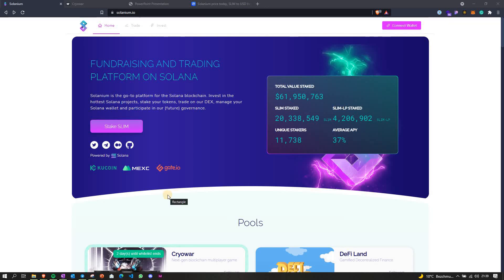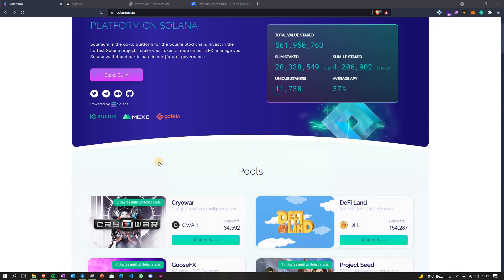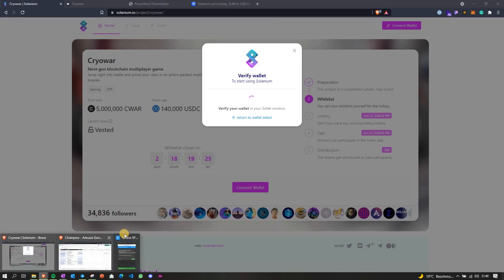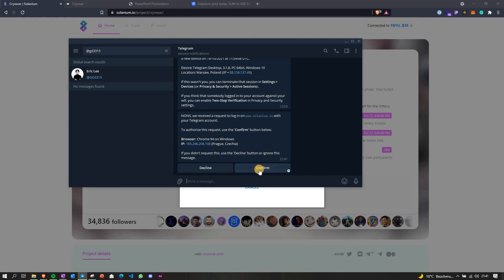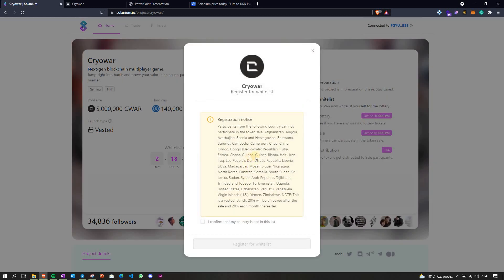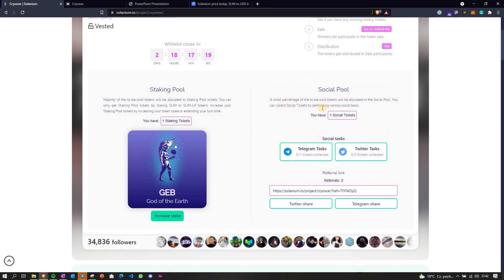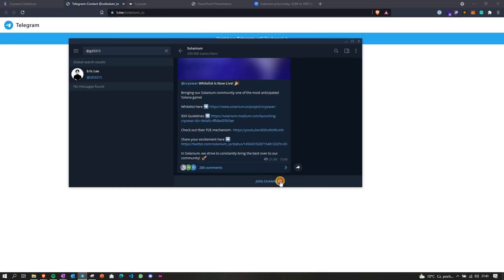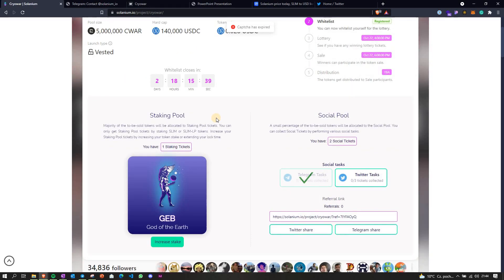Solanium - how to get whitelisted for token pre-sale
A quick instruction, step-by-step on how to get whitelisted for a pre-sale on Solanium platform.